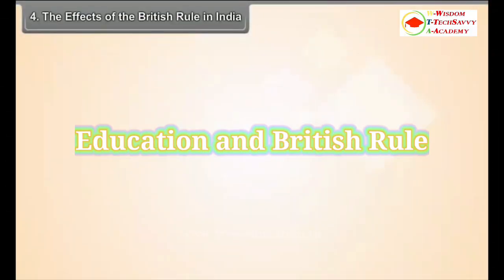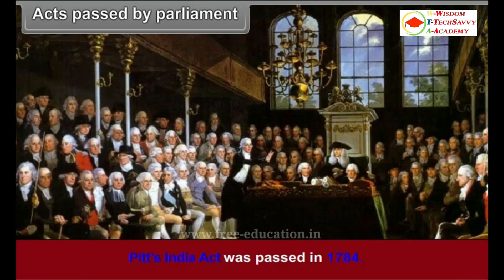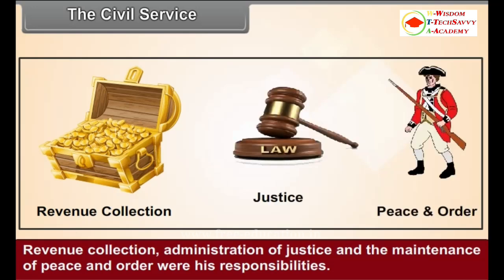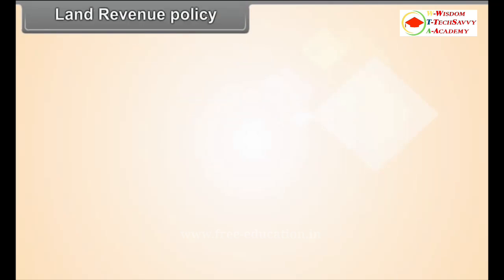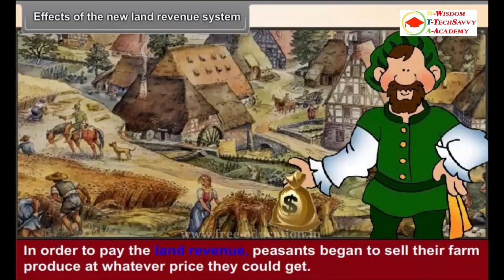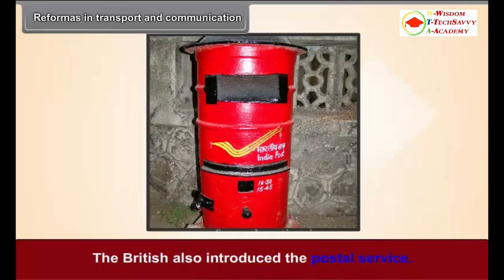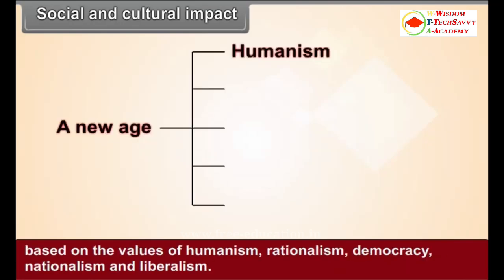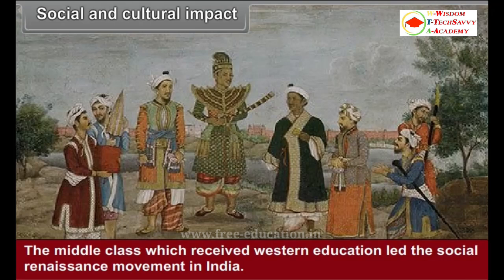Education and British Rule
🎓 Dive into the fascinating history of education under British rule with our latest YouTube video! 🇮🇳 In this insightful exploration, we uncover the profound impact of British colonialism on India's education system. Join us as we trace the evolution of educational policies, discuss their lasting effects, and shed light on the resilience of Indian education during and after the British era. Whether you're a history enthusiast, a student, or simply curious about the intersections of culture and education, this video is a must-watch. 📚🌍